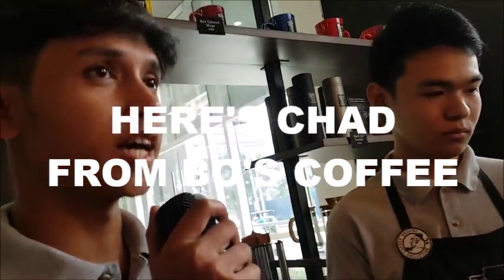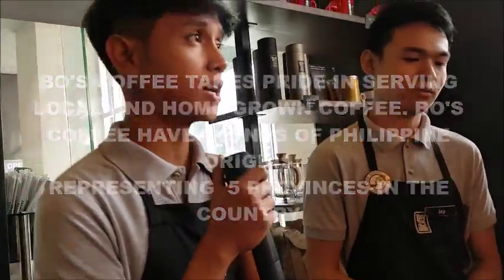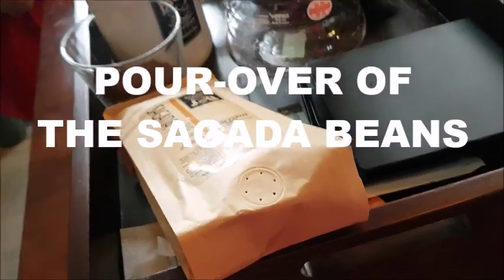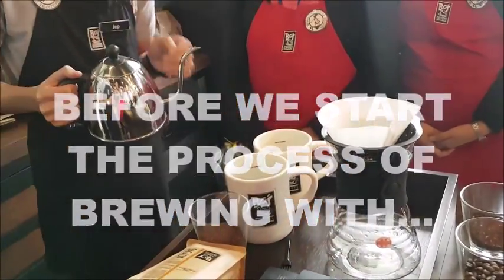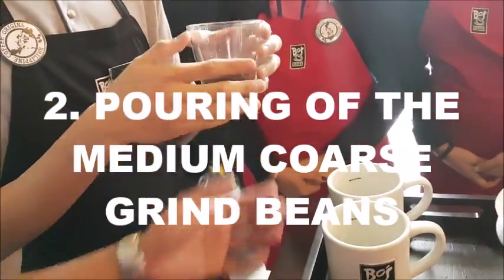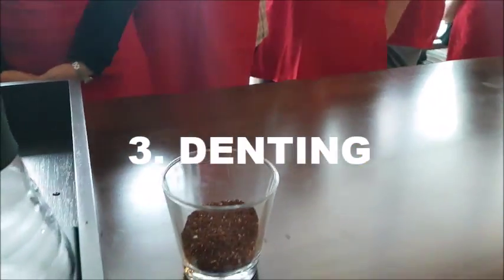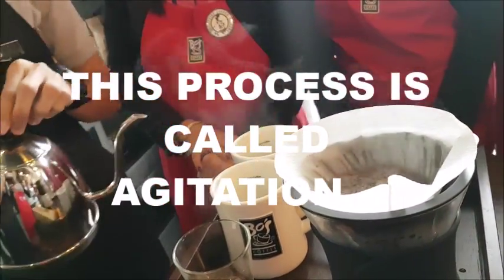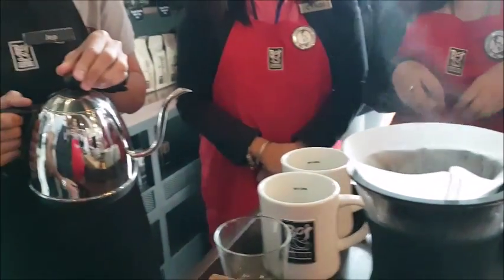Bo's Coffee Appreciation Day at SMDC Light Residences